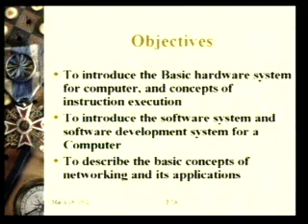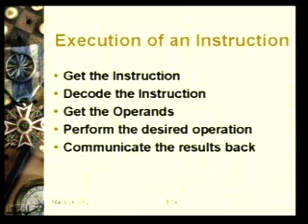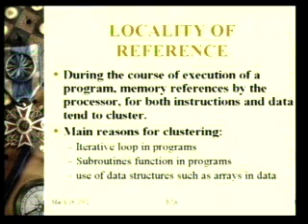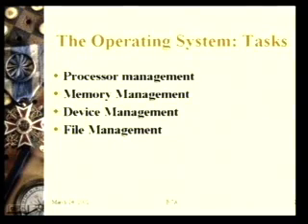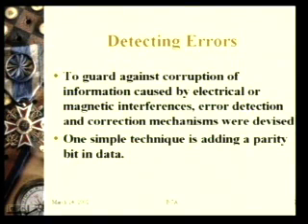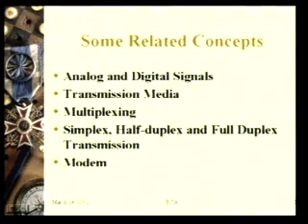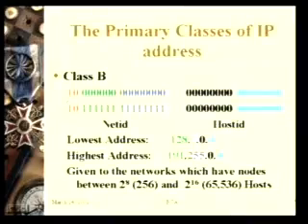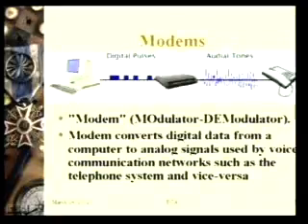Introduction to Computer and Networking